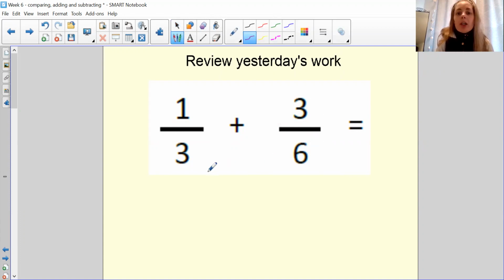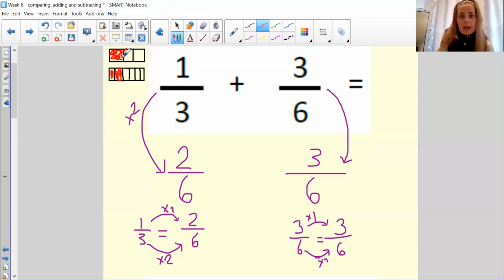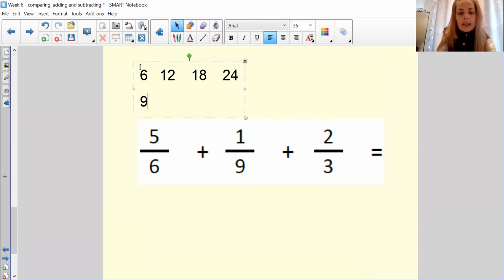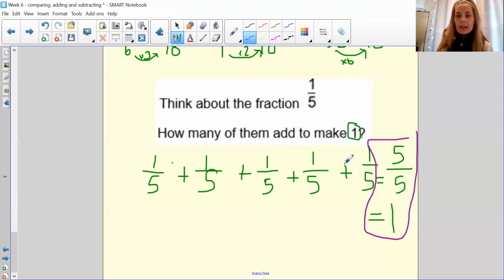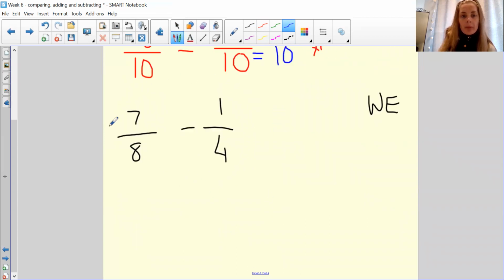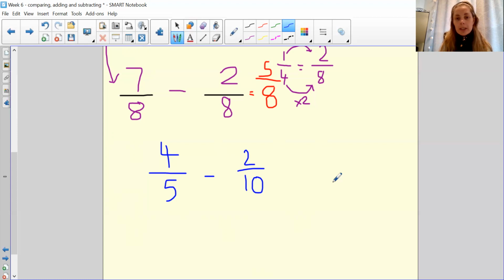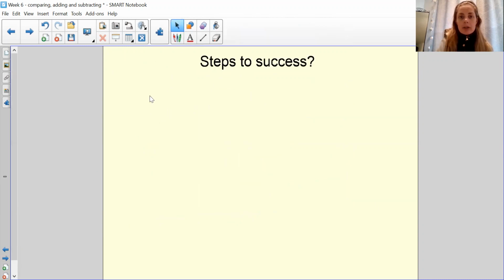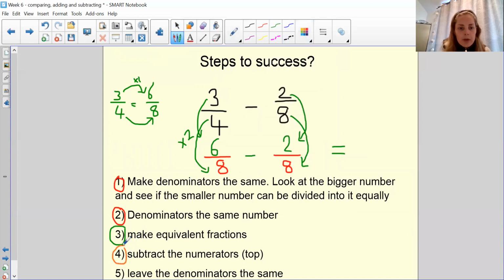Year 5 Maths lesson Wednesday 10th February